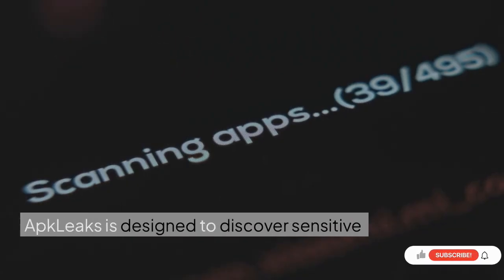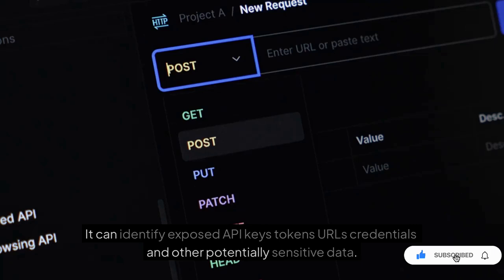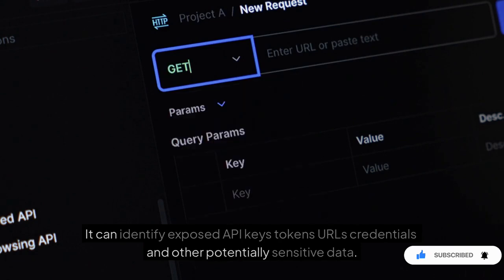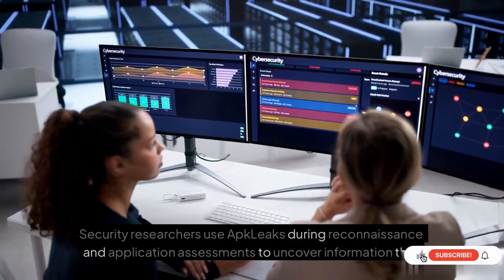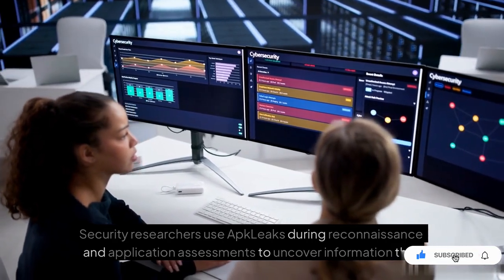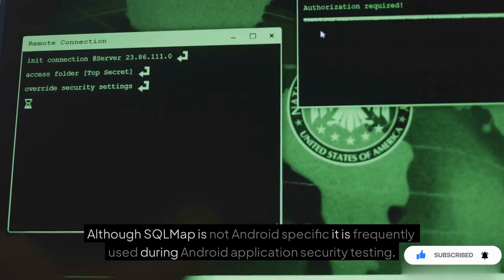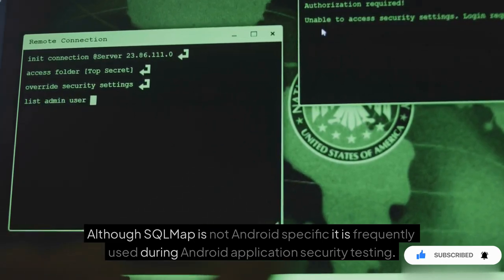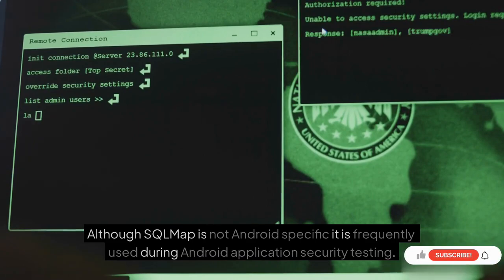10 Android Hacking GitHub Tools Every Ethical Hacker Should Know in 2026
Discover 10 powerful Android hacking and security testing tools available on GitHub that every ethical hacker cybersecurity student and penetration tester should know. In this video we cover popular Android security tools used for reverse engineering mobile app analysis vulnerability assessment and penetration testing.

Tools featured in this video include AndroRAT MobSF APKTool Drozer Objection Frida JADX QARK ApkLeaks and SQLMap.

Whether you are learning Android security bug bounty hunting or mobile penetration testing these open source tools can help you understand how Android applications work and how security researchers identify vulnerabilities.

⚠️ This video is for educational and ethical cybersecurity purposes only. Always test only on systems devices and applications that you own or have permission to assess.